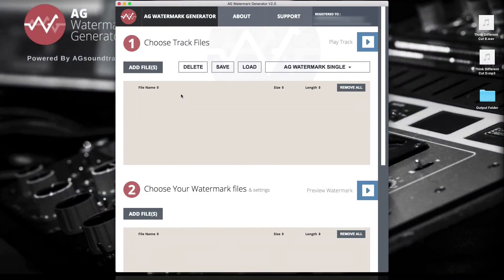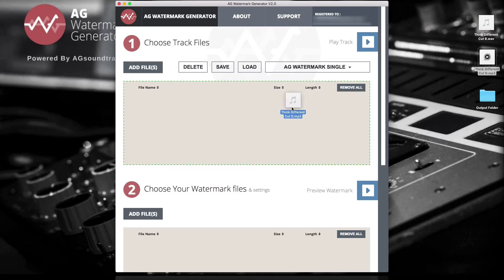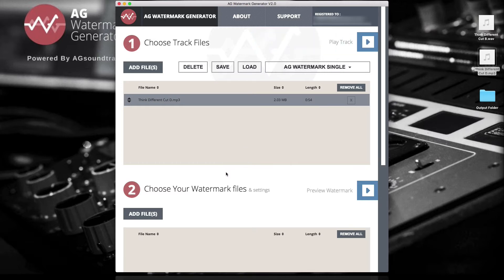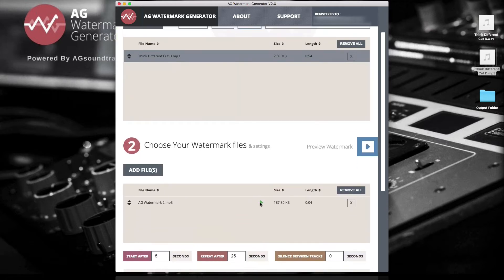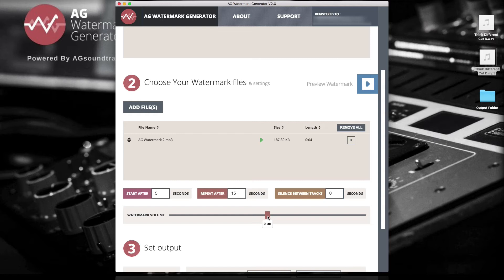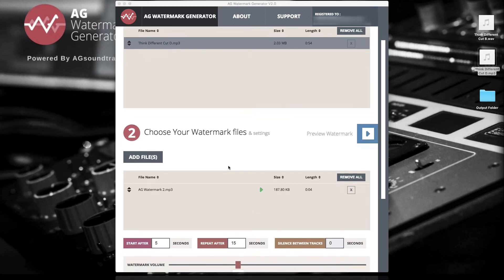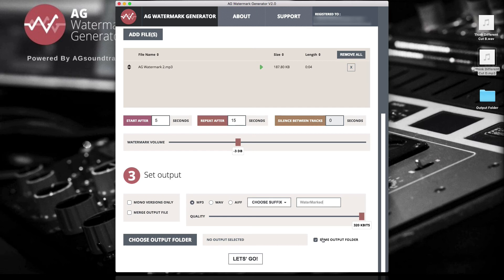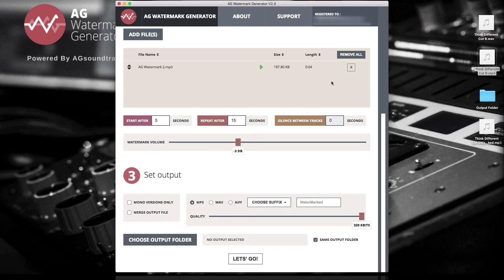Basic Walkthrough - AG Watermark Generator V.2 [Audio Watermarking]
AG Watermark Generator is a little app for both mac and pc that will help you to add an audio watermark to your original track in a fast & easy way.